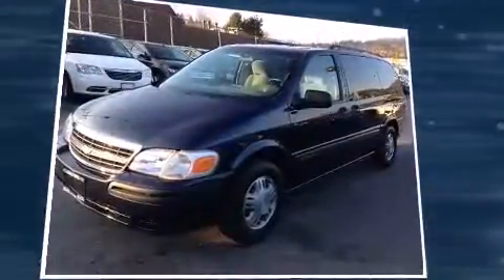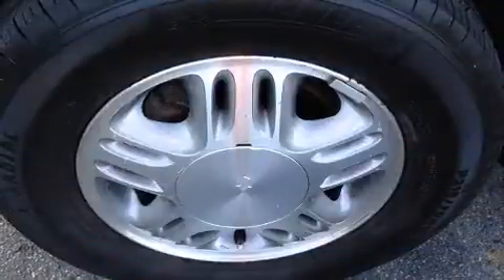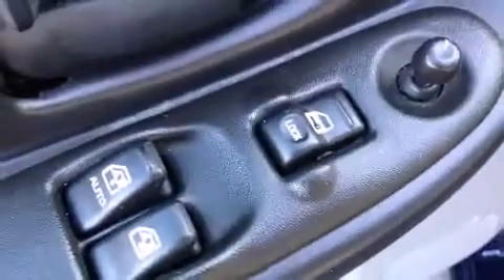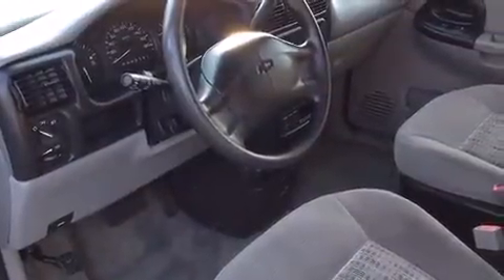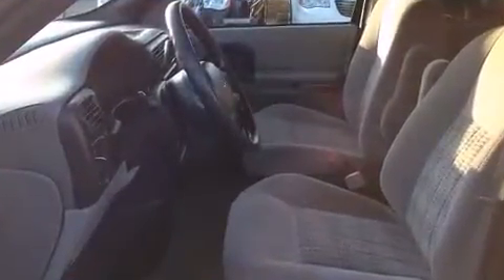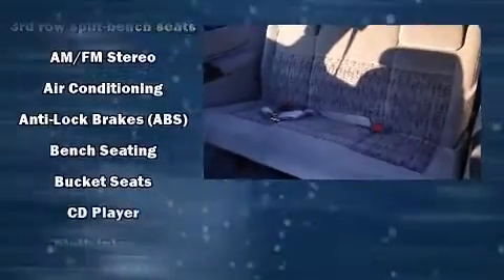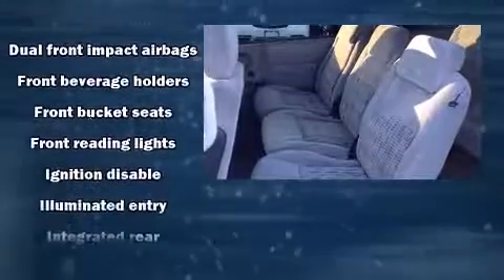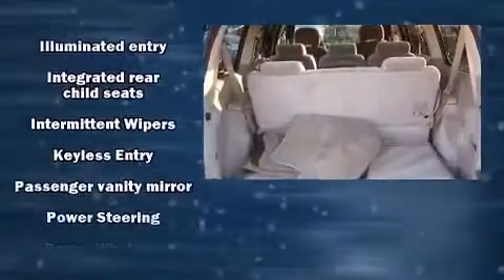2005 Chevrolet Venture FWD V6 Auto 8 Passenger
2595 Barnett Highway.

Here's a great deal on a 2005 Chevrolet Venture. This 7 passenger van provides exceptional value! Smooth gearshifts are achieved thanks to the refined 6 cylinder engine, providing a spirited, yet composed ride and drive. It distinguishes itself from the competition with features such as: front and rear reading lights, 1-touch window functionality, air conditioning, fully automatic headlights, power door mirrors and heated door mirrors, remote keyless entry, and a split folding rear seat. Storage solutions are integrated throughout the interior, demonstrating thoughtful attention to detail. You and your passengers will enjoy the stereo system, which includes a CD player with AM/FM radio, and 4 speakers, providing excellent sound throughout the cabin. Passenger security is always assured thanks to various safety features, such as: dual front impact airbags, integrated rear child seats, ignition disabling, and ABS brakes. We'd also be happy to help you arrange financing for your vehicle. Stop by our dealership or give us a call for more information.